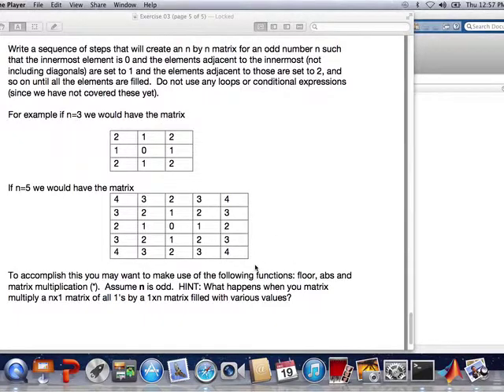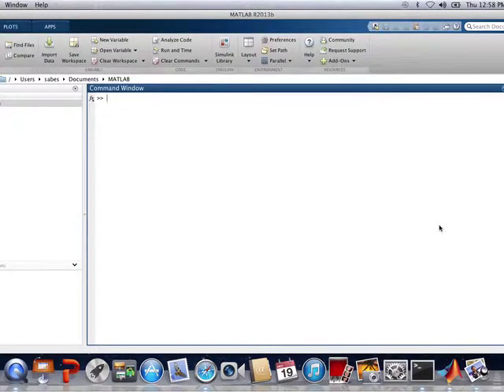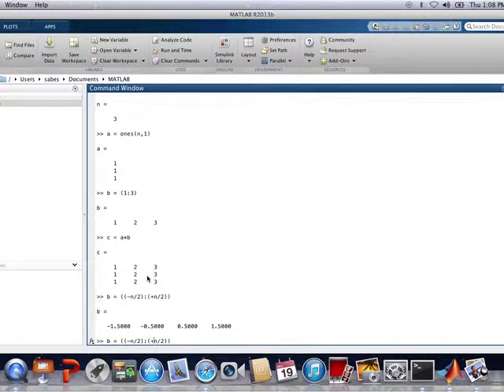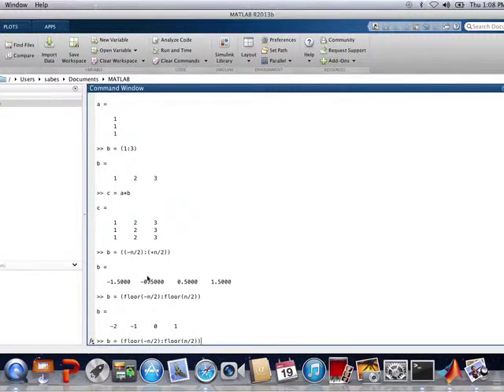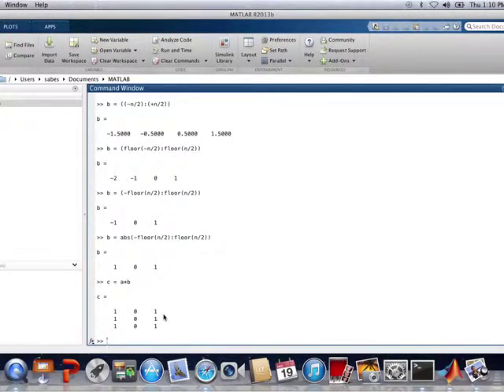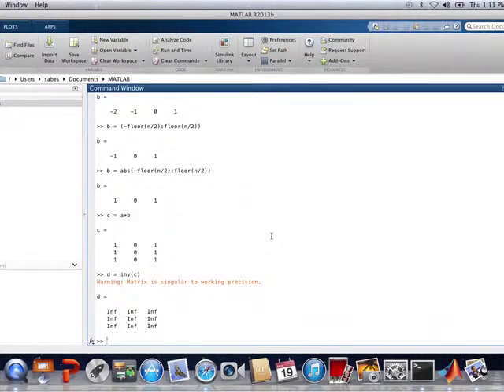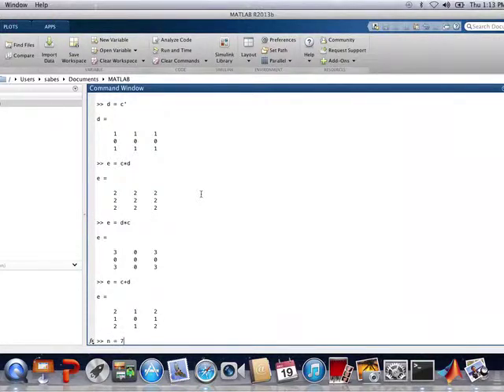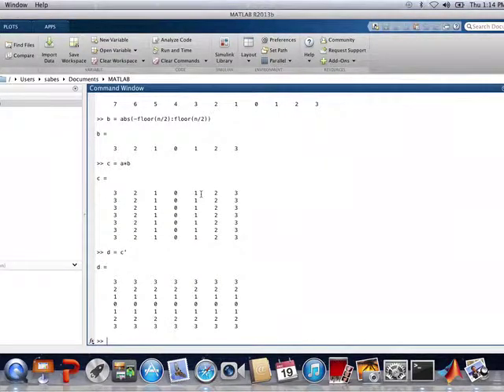cpmse ex3 ac6